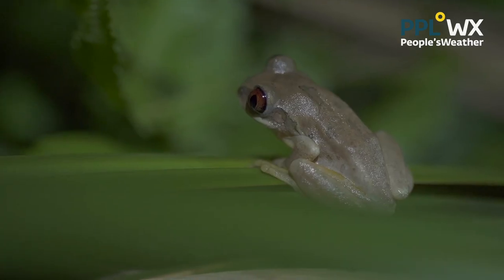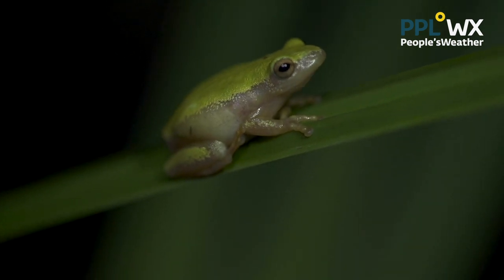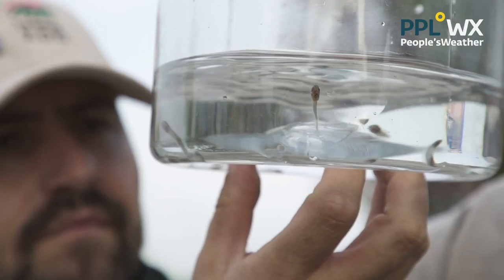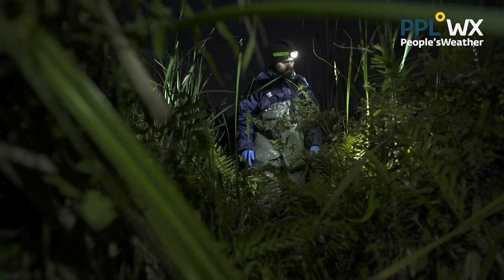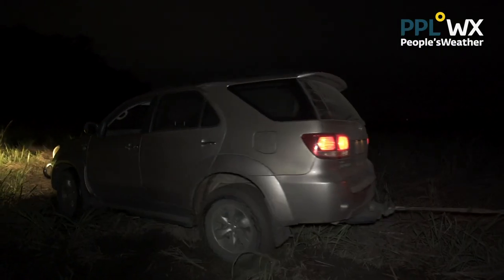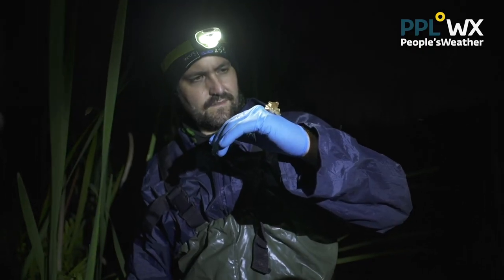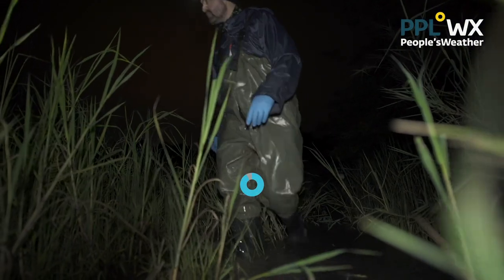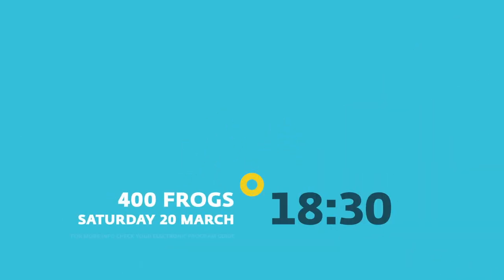400 Frogs | Documentary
On 10 November 2020, the Joburg Zoo transported 450 captive-bred frogs and tadpoles from their Pickersgill’s Reed Frog breeding program for release at two sites in Durban, South Africa. This forms part of the work that has been laid out in the Biodiversity Management Plan for Hyperolius pickersgilli, which Jeanne Tarrant of the Endangered Wildlife Trust’s Threatened Amphibian Programme co-authored with Dr. Adrian Armstrong from Ezemvelo KZN Wildlife, the provincial conservation agency. The plan was published in 2017 after extensive consultation with all stakeholders to guide actions to address the key threats facing this species.